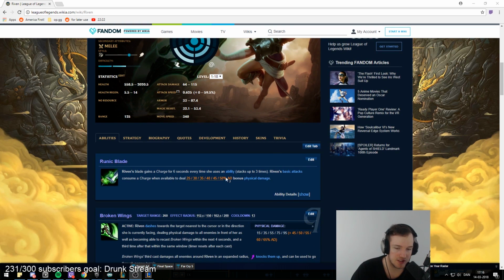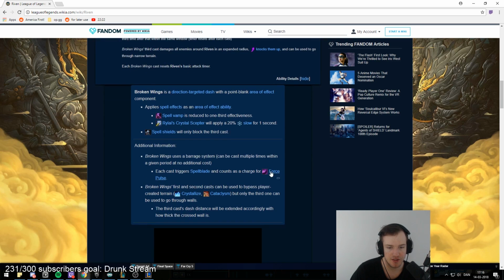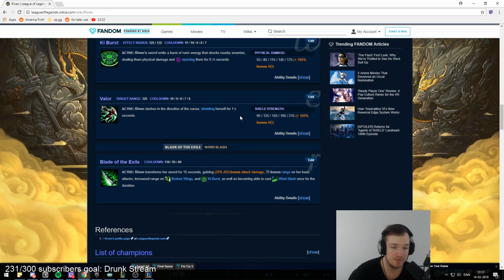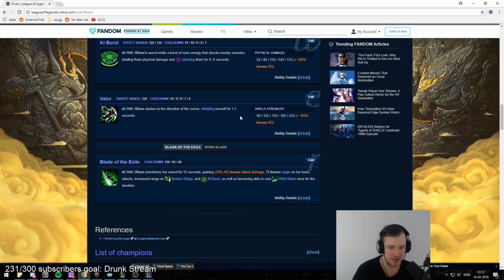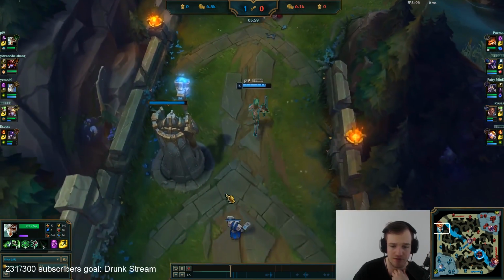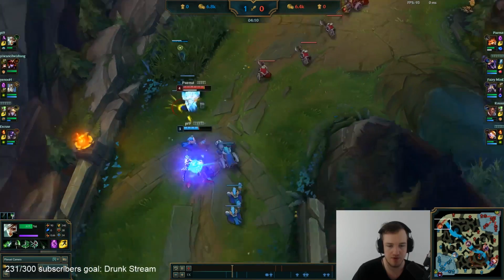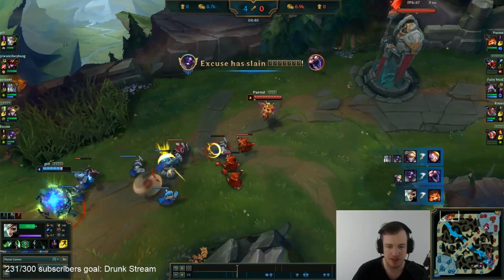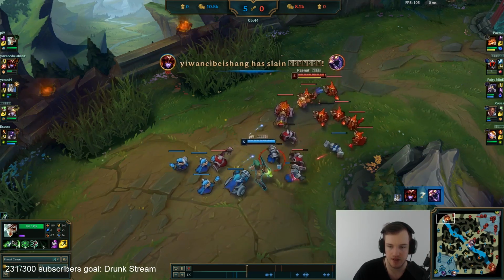Balance Discussion #1: Riven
Wickd will be starting a weekly schedule; Wednesday, Balance discussion.

Follow and talk to me on Social Media!

Looking to support me and the content further?